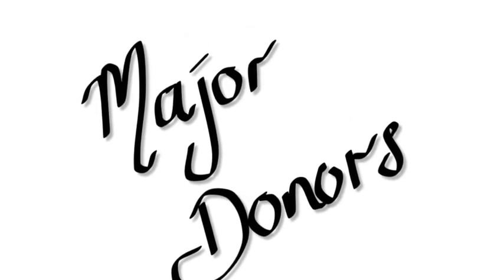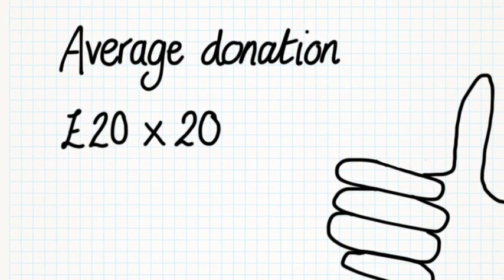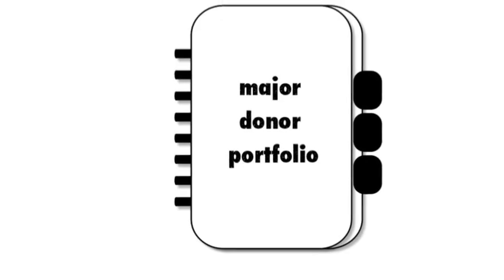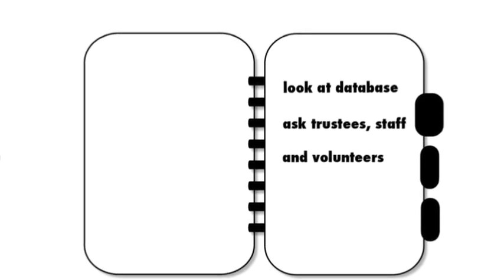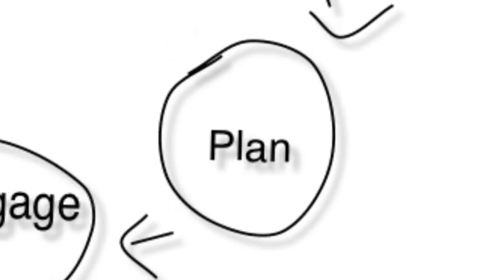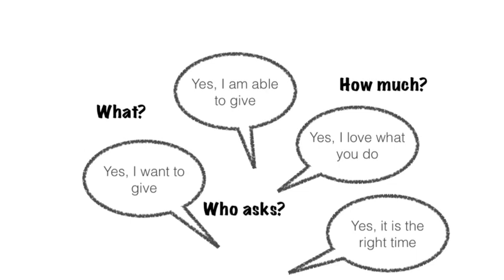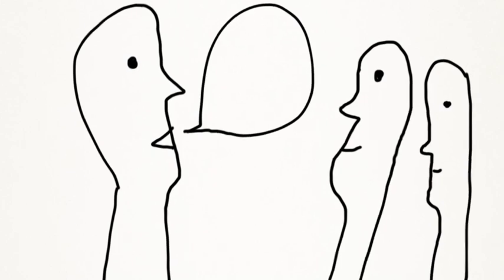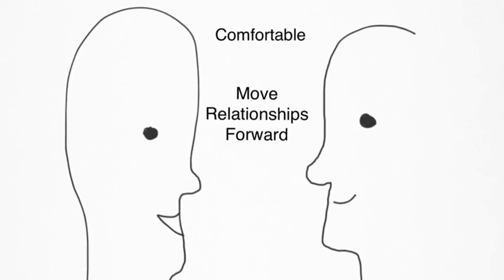Introduction To Major Donor Fundraising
How to identify your next major donor. Video by the Institute of Fundraising.